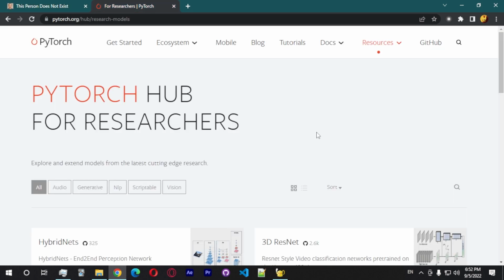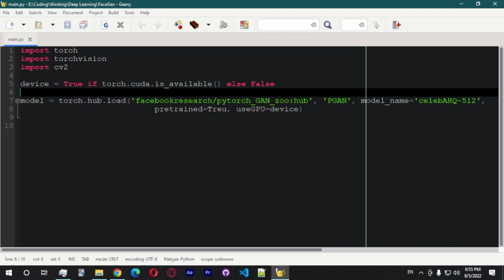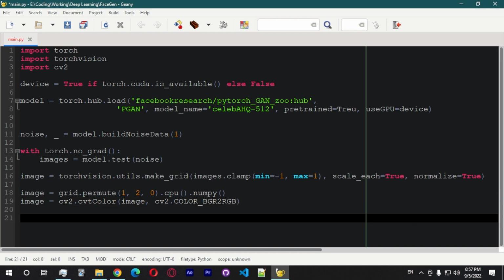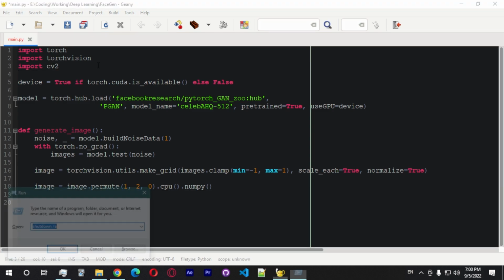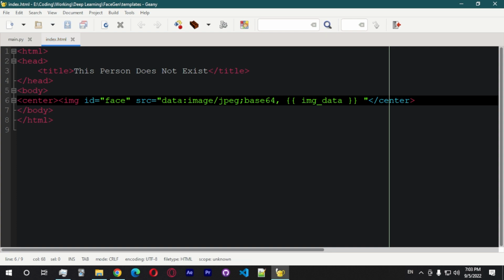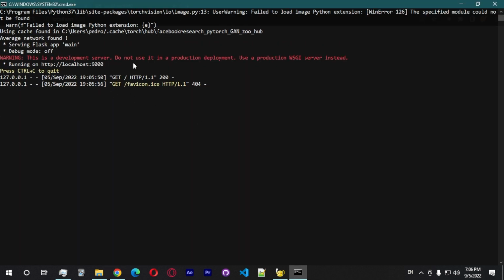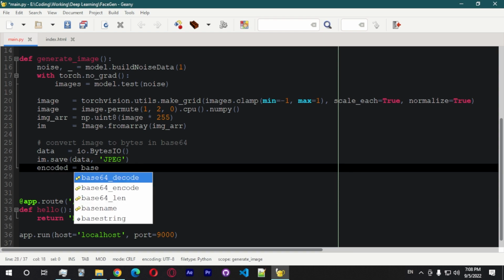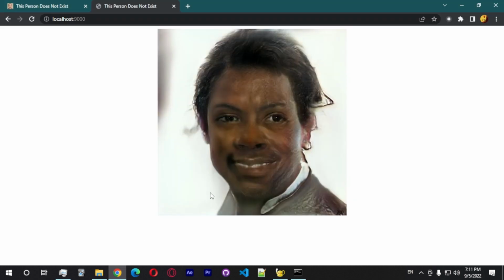Build A This Person Does Exist Clone With Python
In this video I'll be showing How To Build a Clone Website for the popular website This Person Does Not Exist. We'll be using Flask and PyTorch Hub to use a pretrained model that is trained on face images, a GAN model that is able to create new faces, similar to what we've seen in recent months in image generation.